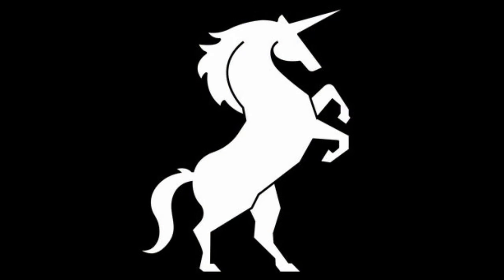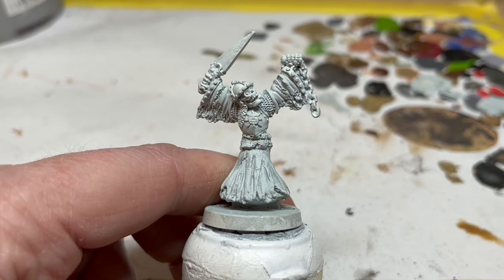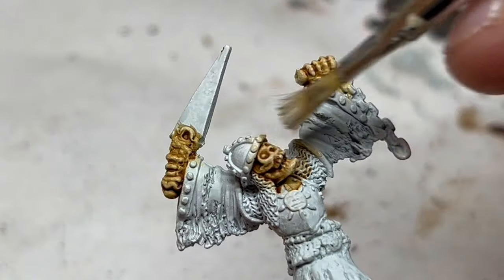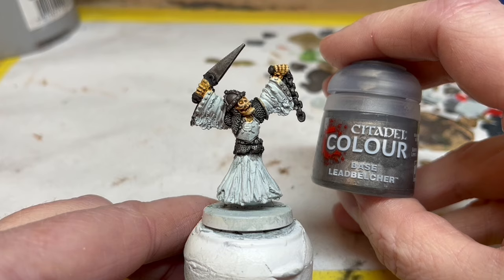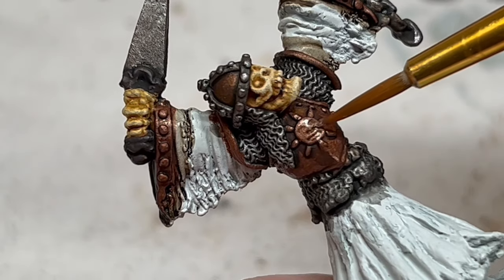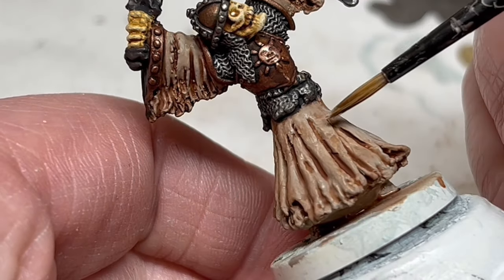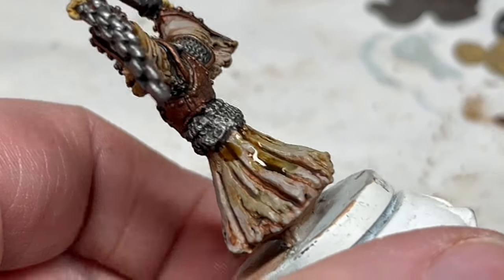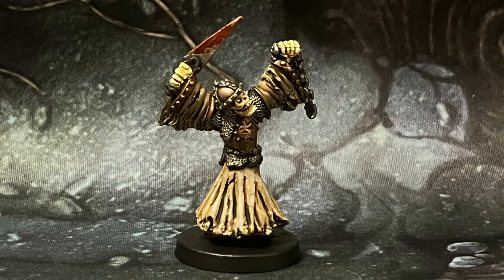Oldhammer Barrow Wight Painting Guide | Painting a LotR Citadel Miniature for Advanced Heroquest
Always Board Never Boring continues his mission to collect and paint one of every Oldhammer Citadel Miniature that appeared in Advanced Heroquest or any of the supplemental quests. In this video, he paints the old Lord of the Ring's Barrow Wight from the Citadel Middle-earth range, which serves as a regular Wight in Advanced Heroquest: Terror in the Dark.

ABNB has already talked about this miniature in detail in a previous video, which you can find here:

If you want to know how he paints his AHQ bases, then there's a video for that here:

You can make a one-time donation to the channel using the Super Thanks button under each video (it looks like a heart) or by making a donation to the channel using the following link: